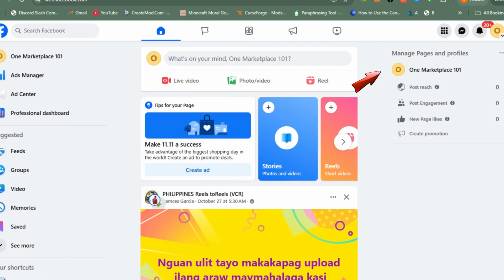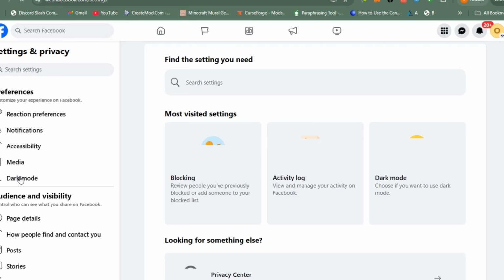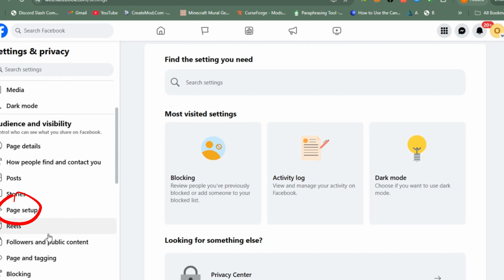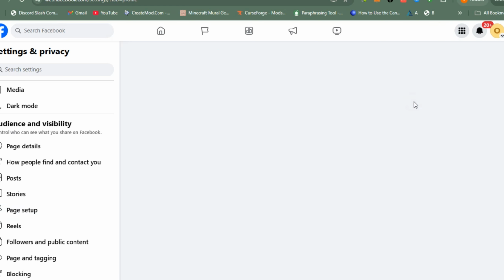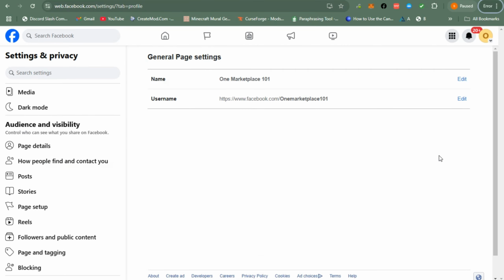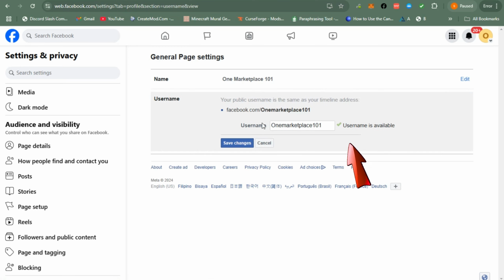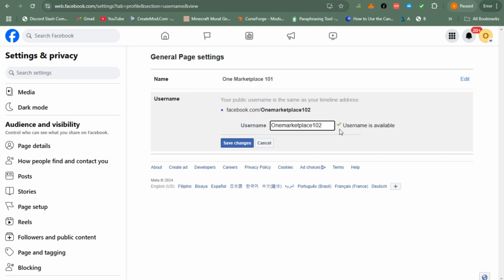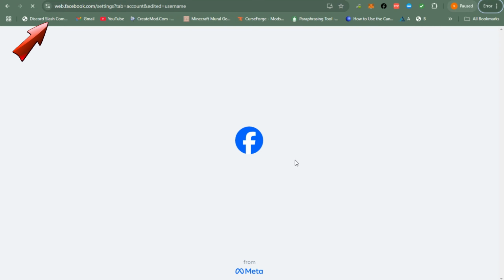How To Change Facebook Page Username On Pc (Step By Step)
How To Change Facebook Page Username On Pc

In this video I'll show you how to change username of facebook page on pc. The method is very simple and clearly described in the video. Follow all of the steps & learn how to change facebook page name and username on pc